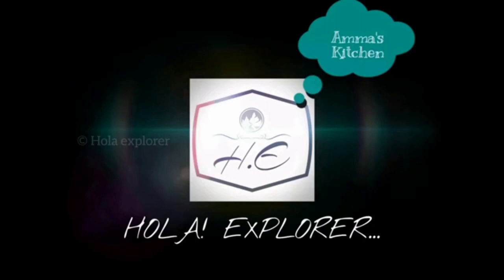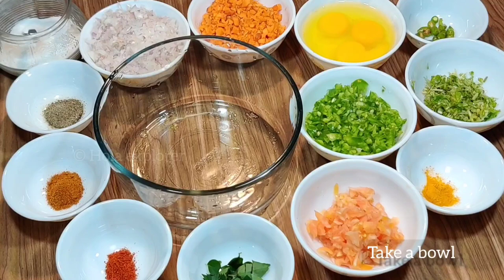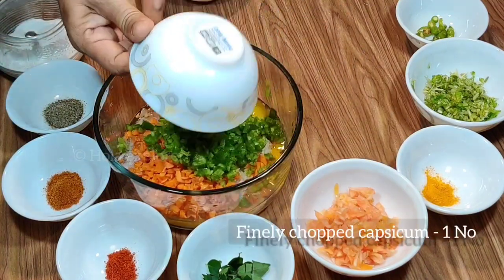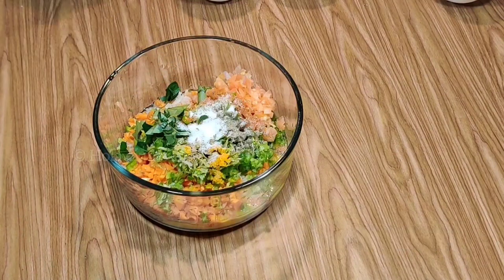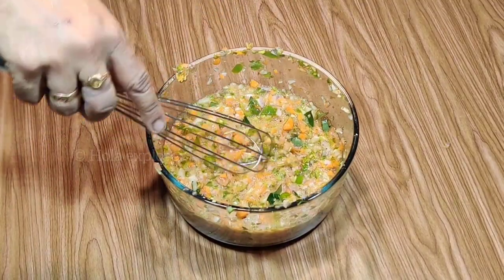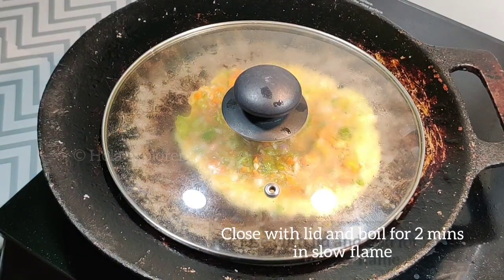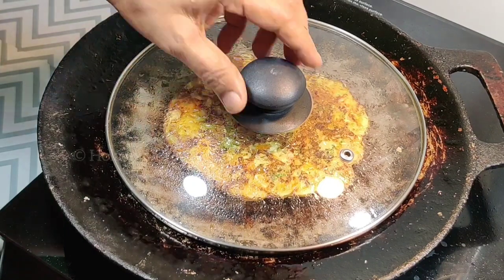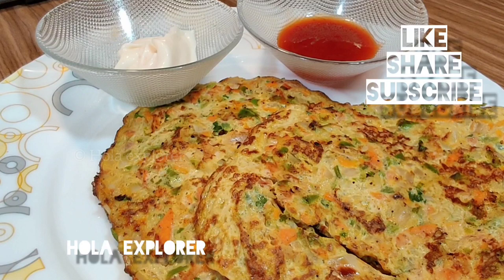Egg-Vegetable omelette in tamil | காய்கறி முட்டை கலக்கி | Must try Healthy breakfast for diet & kids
Ingredients:

Egg
Carrot
Capsicum
Onion
Tomato
Coriander leaves
Curry leaves
Green chilly
Chilli powder
Turmeric powder
Garam masala
Pepper Powder
Salt
Oil